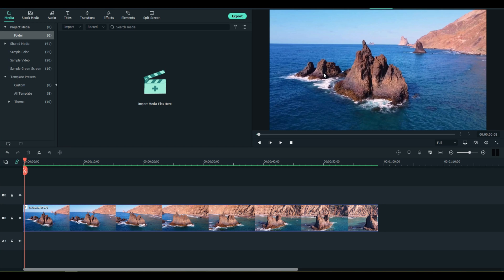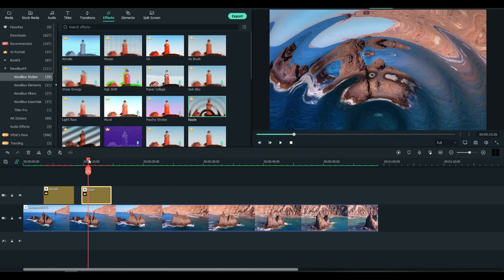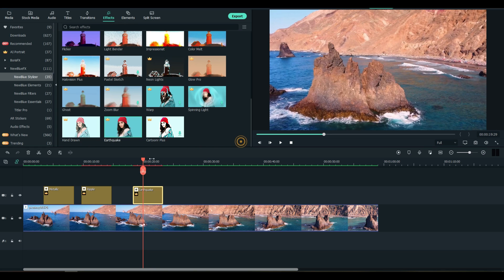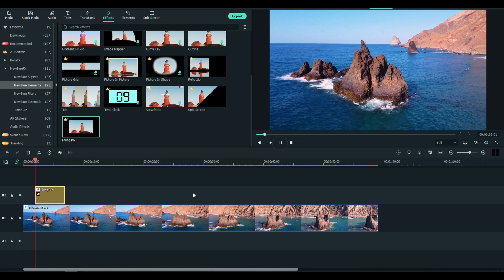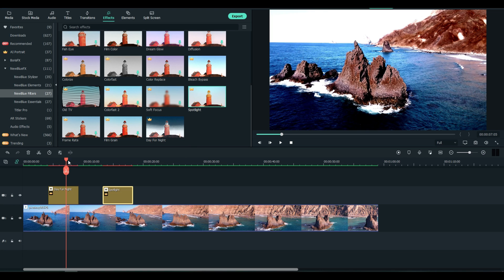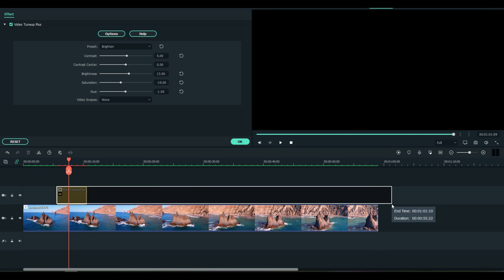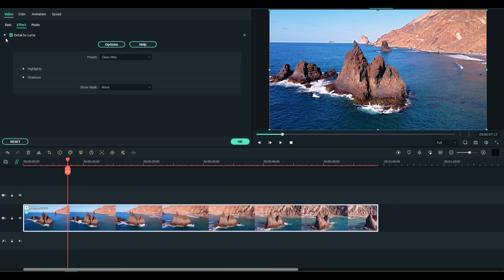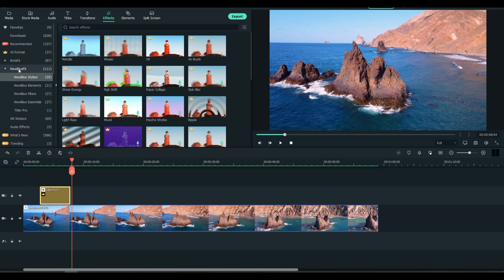NEWBLUEFX | ALL NEW 2022 Wondershare Filmora 11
ALL NEW 2022 Wondershare Filmora 11 NewBlueFX